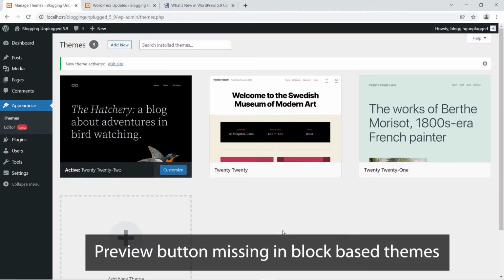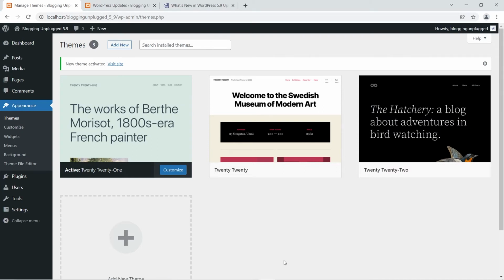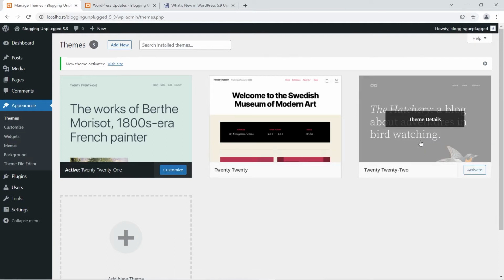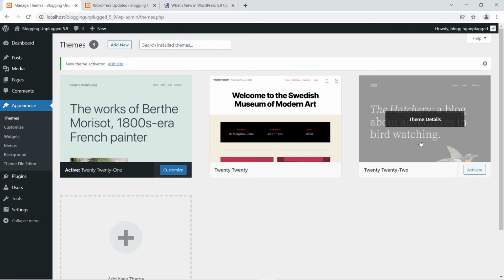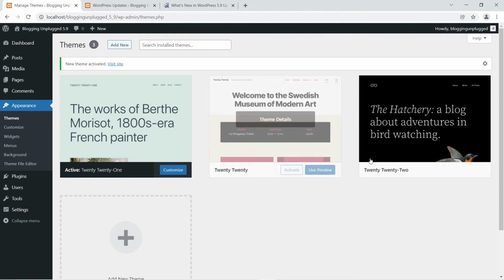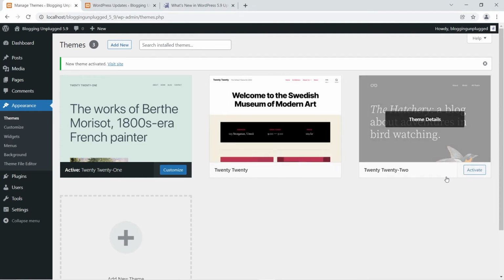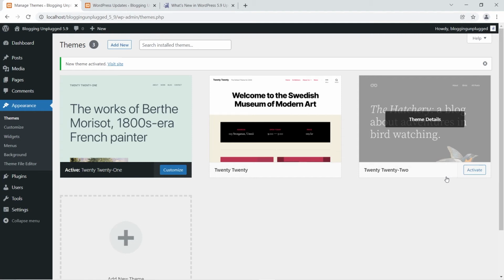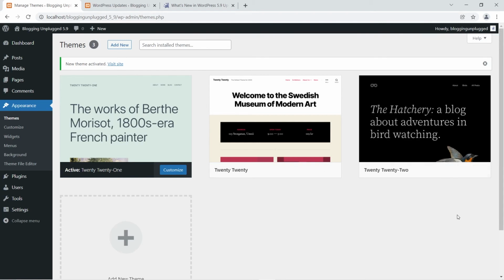Preview Button Missing in Block Based WordPress Themes | WordPress 5.9 Update | Blogging Unplugged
Preview Button Missing in Block Based WordPress Themes | WordPress 5.9 Update | Blogging Unplugged Clips

In this video we have shared a difference that you will notice in Block Based and non based themes after updating to WordPress 5.9.

After updating to WordPress 5.9 you will see that the Preview button is missing in block based WordPress themes.

The reason behind this is that the New Site editor has replaced the Customizer in Block based themes.

In case you want to know more about the new site editor then below is the link to all the videos and article.

Jasmeet